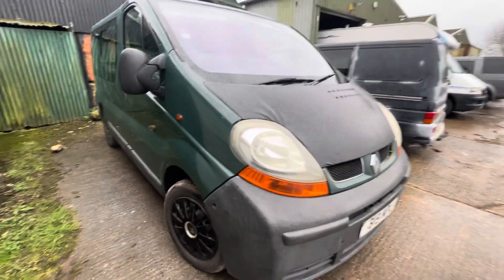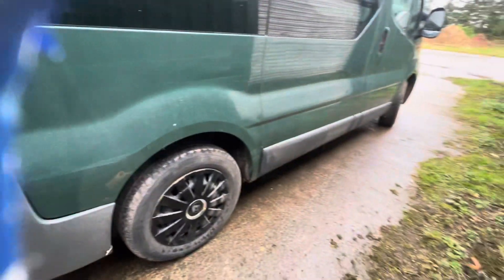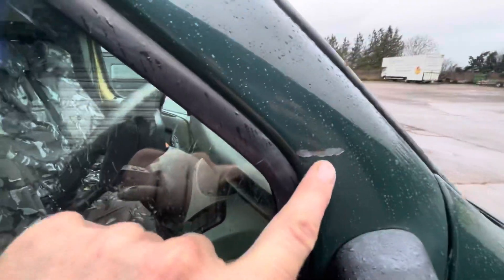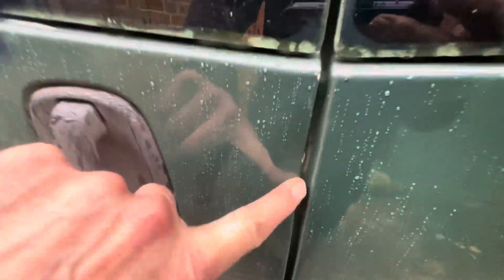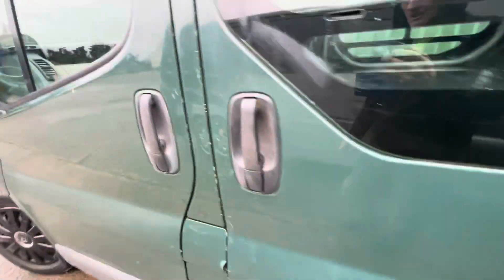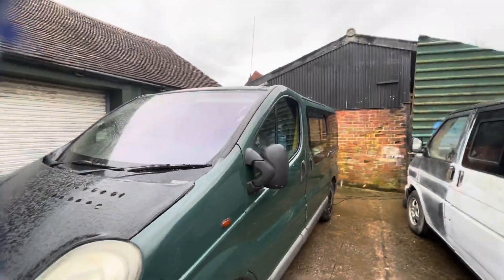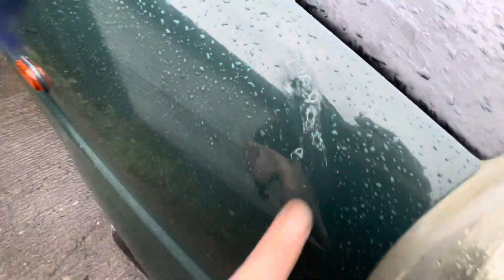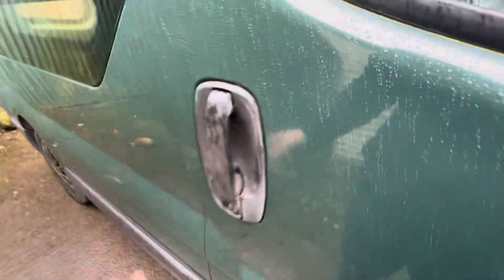Budget Camper exterior walk around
Walk-around exterior video of the Budget Camper which is now up for sale